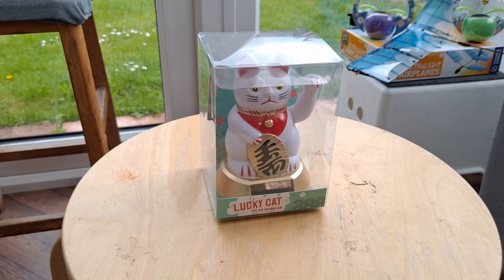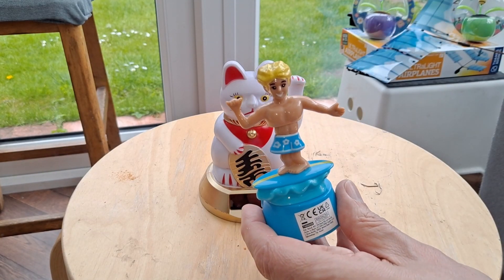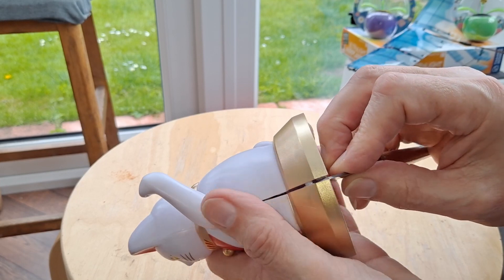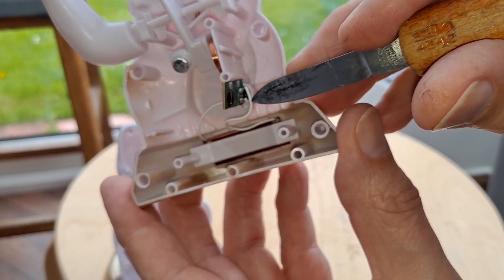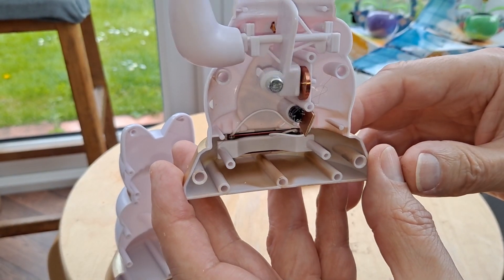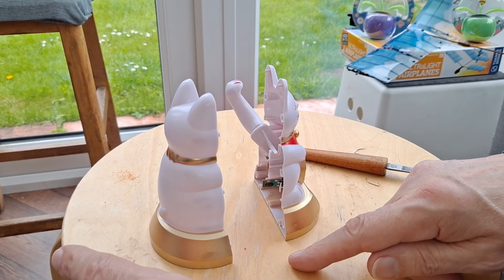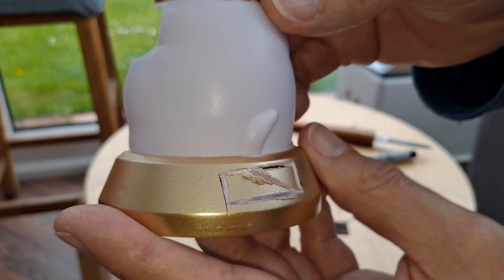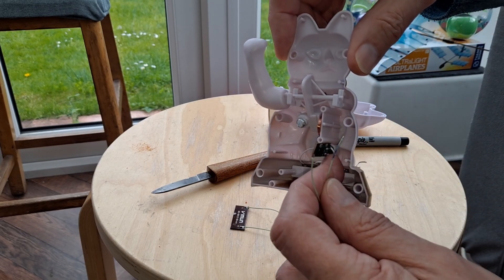Part 3 Reversing solar rockers - Waving Cat Maneki Neko Lucky Cat